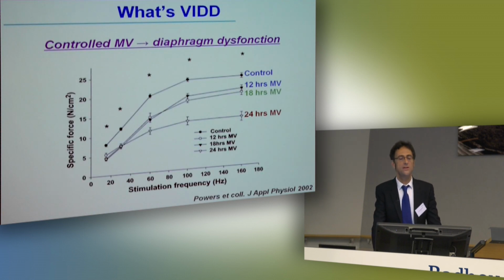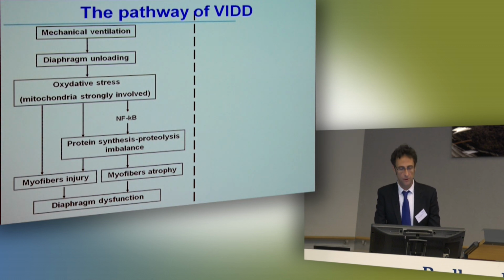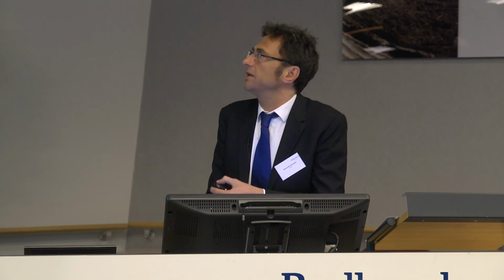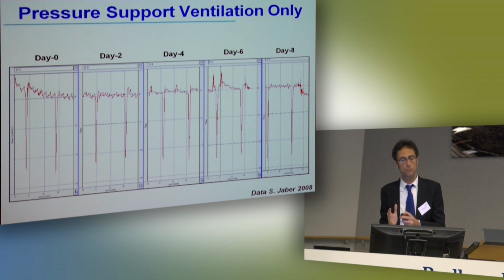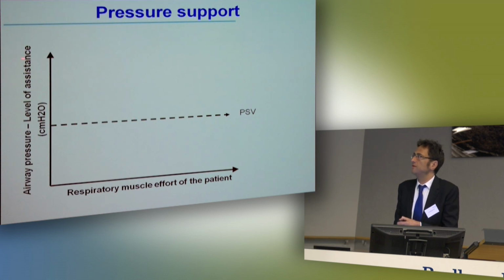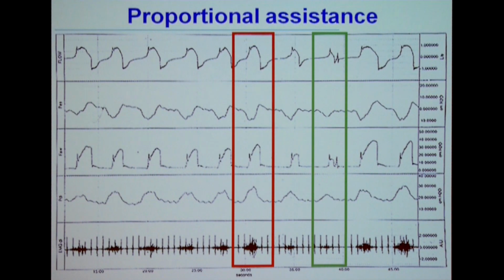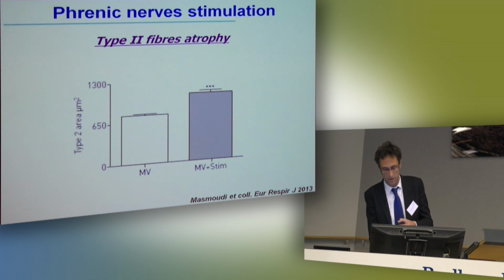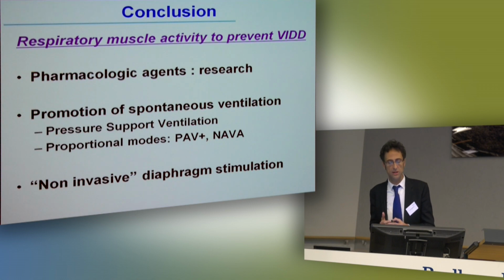201 – Respiratory muscle activity and protection from VIDD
201 – Respiratory muscle activity and protection from VIDD
Dr. Alexandre Demoule